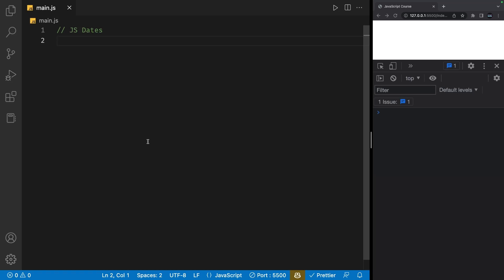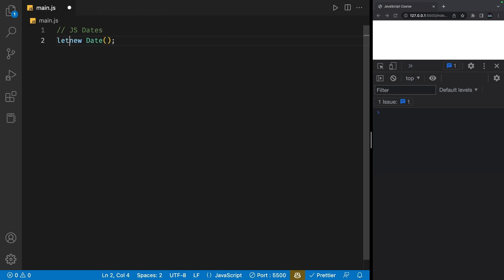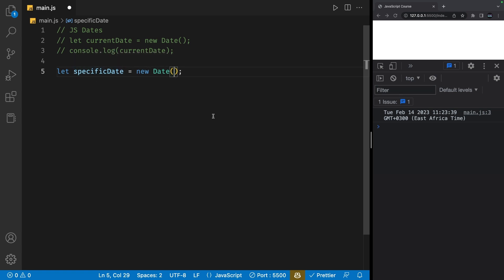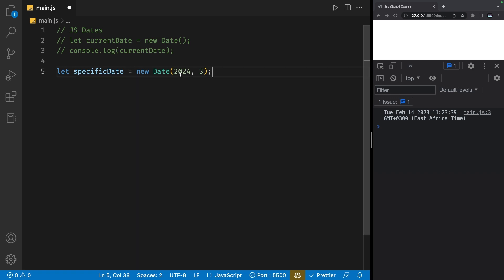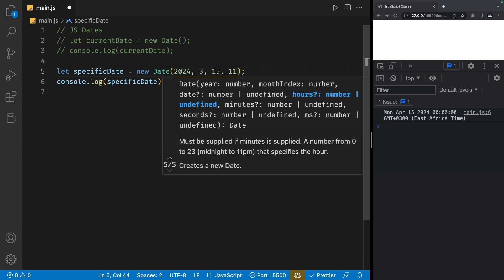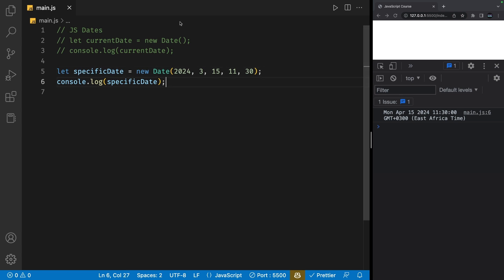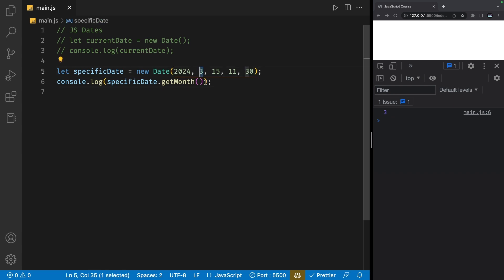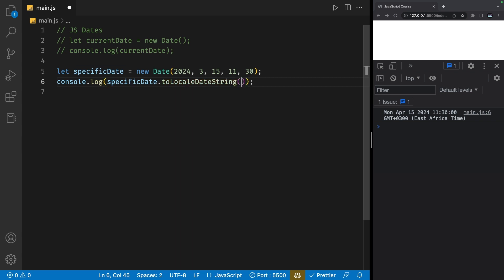Dates | JavaScript for Beginners #14